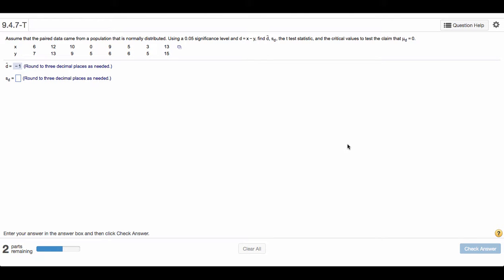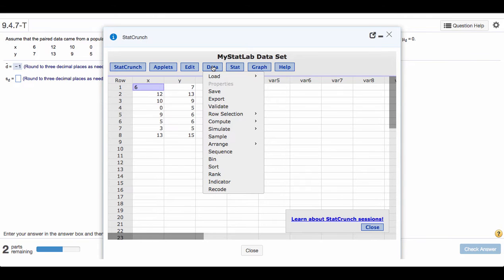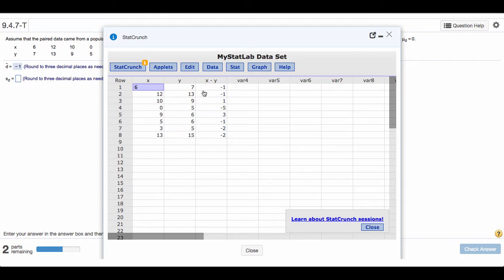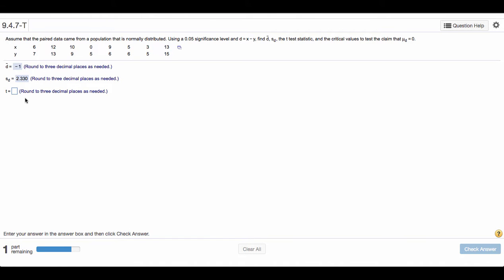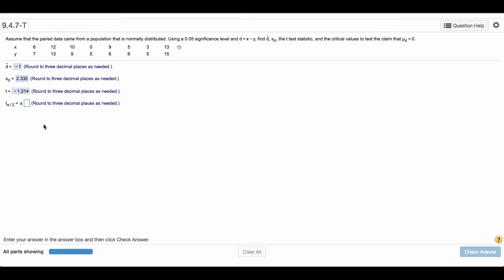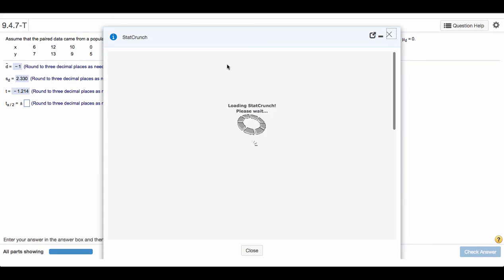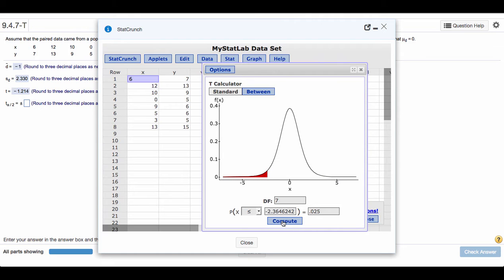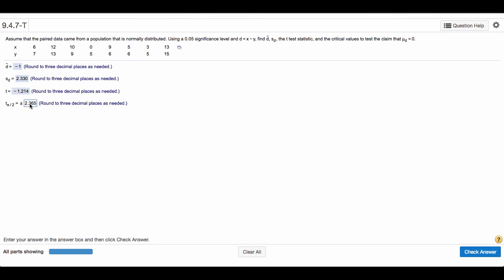paired sample t test